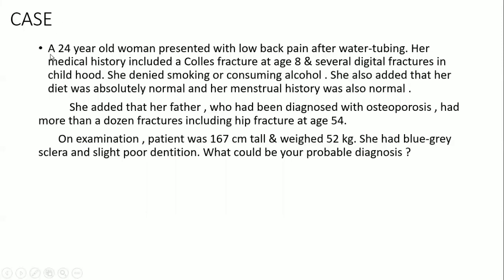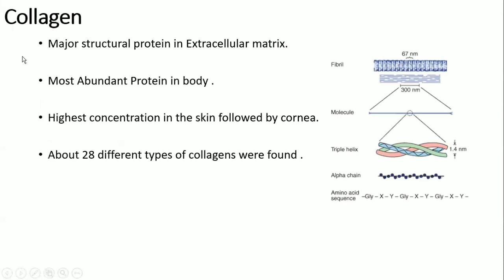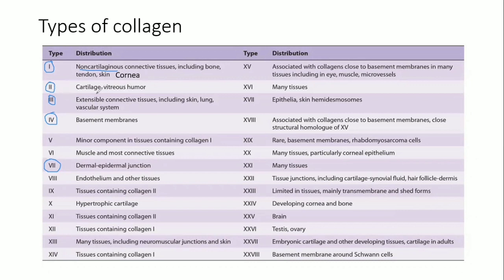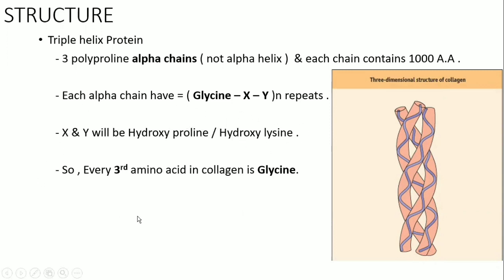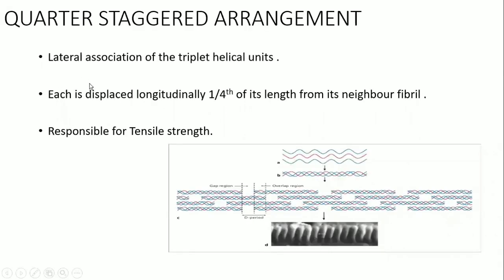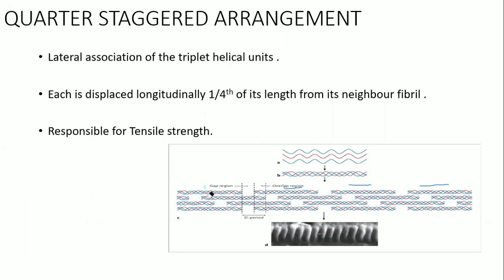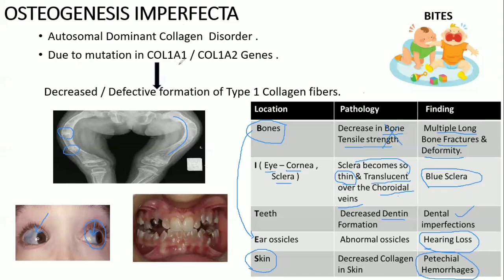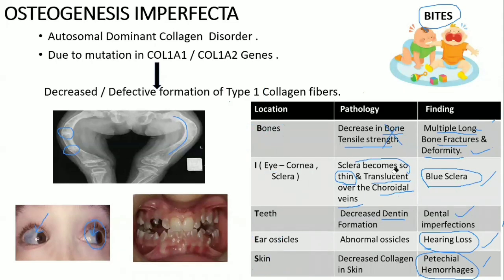Collagen | Advanced Biochemistry | Agam Webinars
Topic : Collagen
Presenter : Ajith